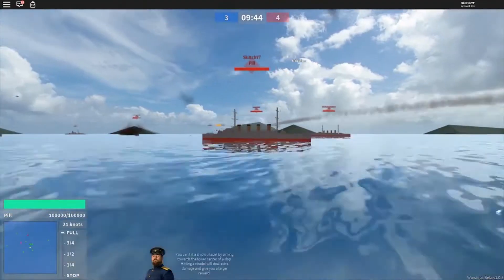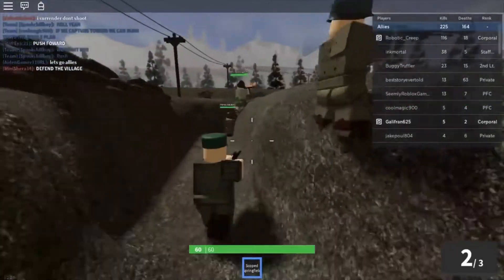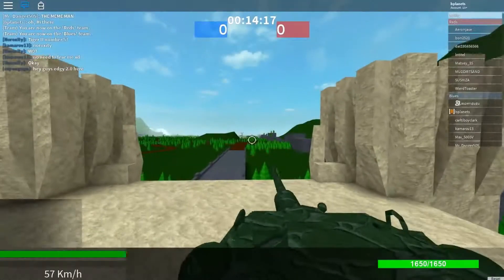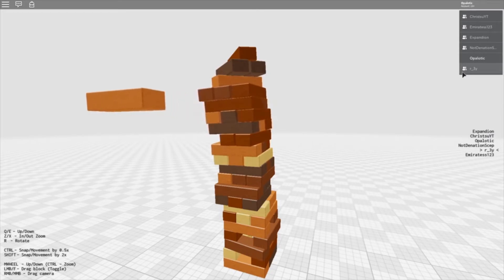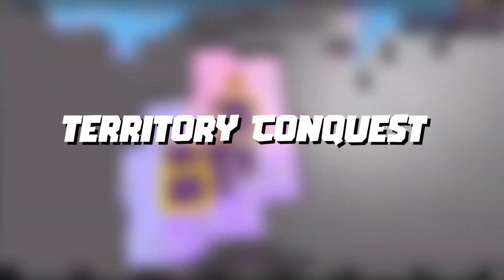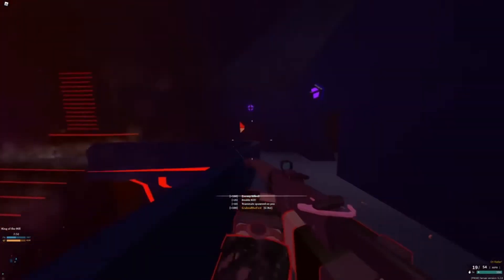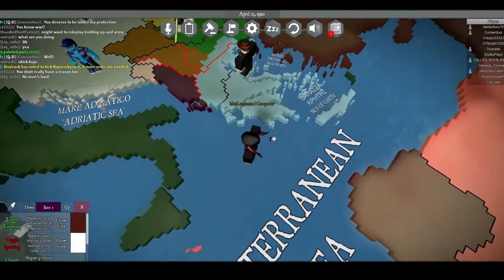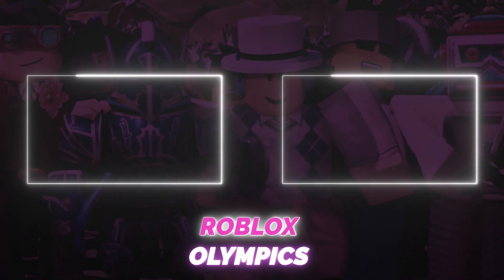10 Best Roblox Strategy Games in 2020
10 Best Roblox Strategy Games in 2020 shows the Best Roblox Strategy Games for 2020. If you love Roblox and Roblox Strategy Games. This is a list of the Best Roblox Strategy Games in 2020. If you like Roblox Strategy Games this is the video for you.

These were the 10 Best Roblox Strategy Games in 2020

What are Roblox Strategy Games?

Roblox Strategy Games are games in which the players' are uncoerced, and often autonomous, decision-making skills have a high significance in determining the outcome. Almost all strategy games require internal decision tree-style thinking, and typically very high situational awareness.